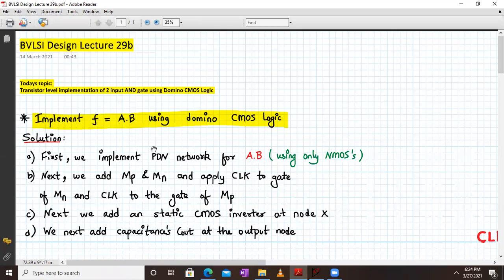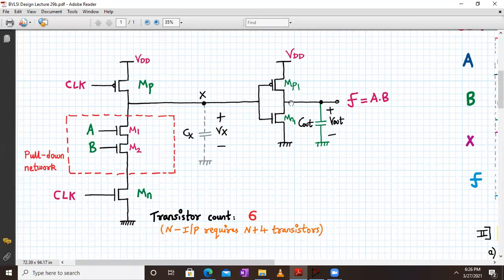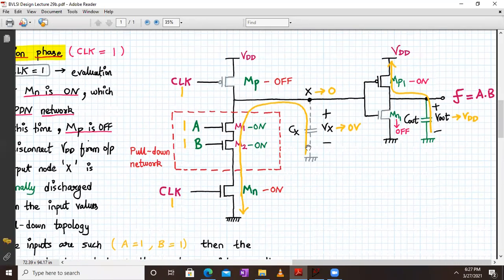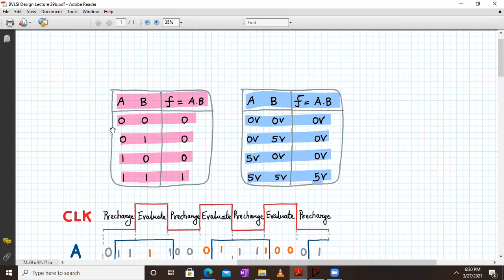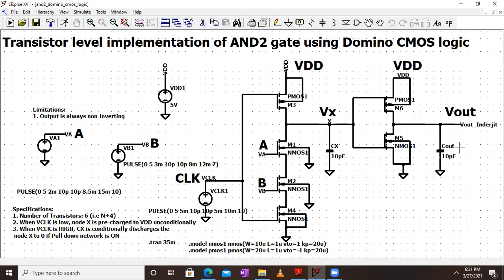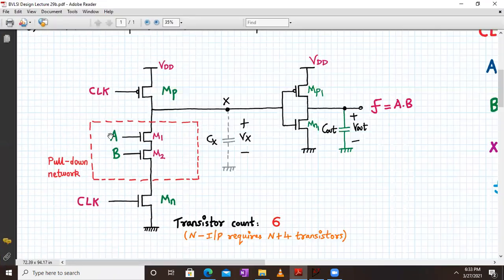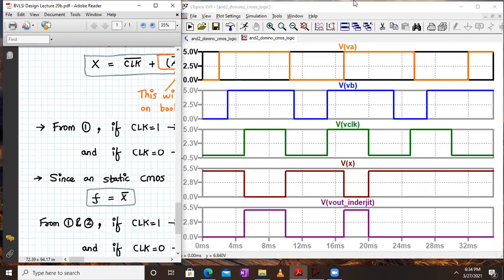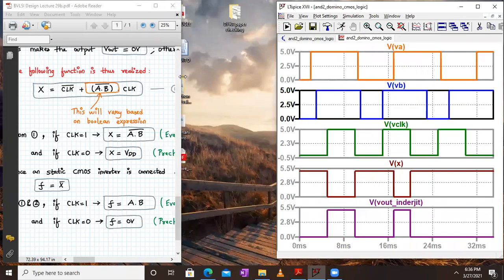Domino CMOS AND2 gate: Transistor level implementation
BVLSI Design Lecture 29b covers the following topics:
1. Transistor level implementation of two input AND gate using domino CMOS logic ( by conceptual analysis in pre-charge & evaluation phase & by LT Spice simulation)